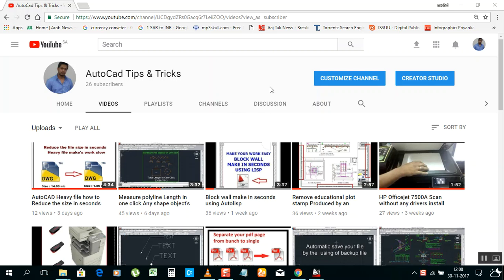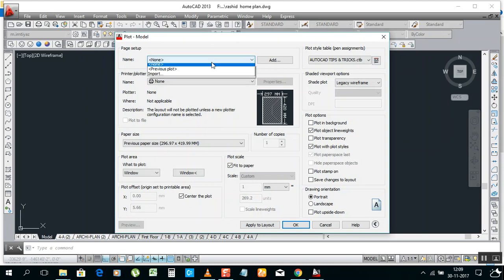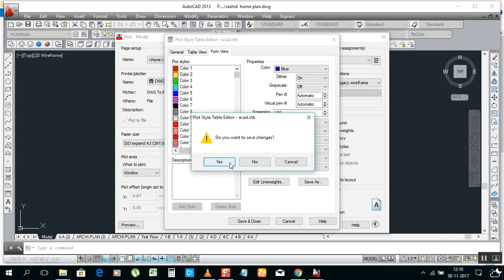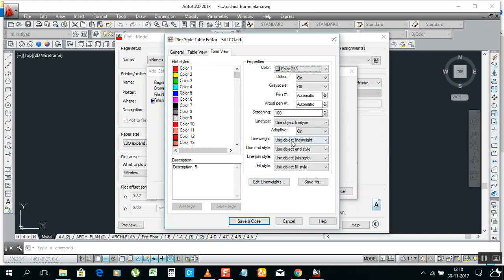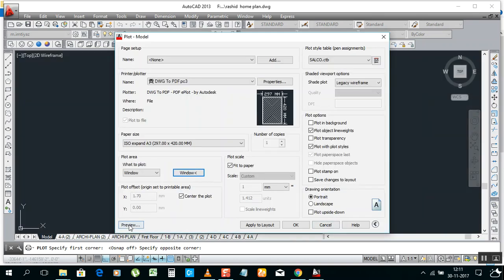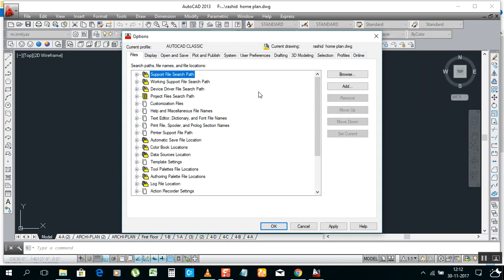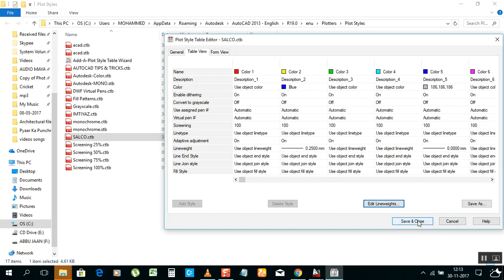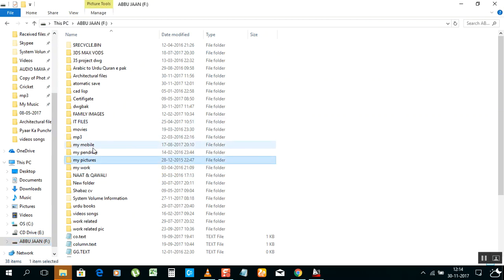How to make plot style manager & manage colours lines in printing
Plot style editor manage line thikness, colours